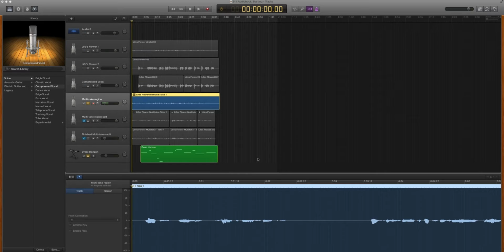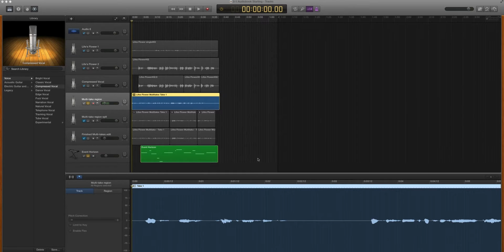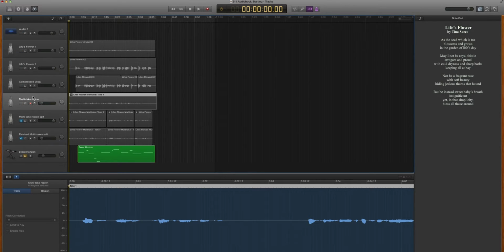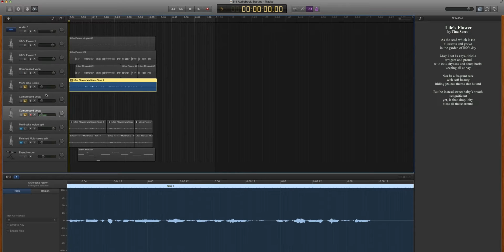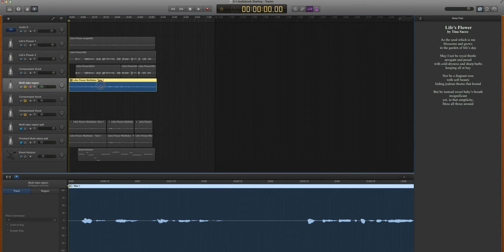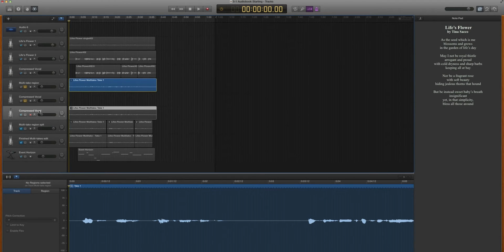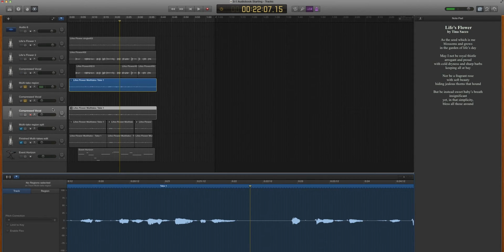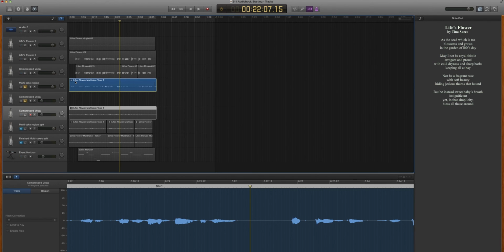GB Lesson5 p175 178